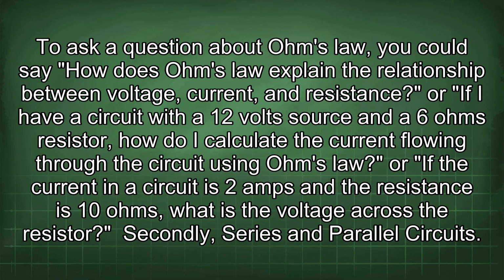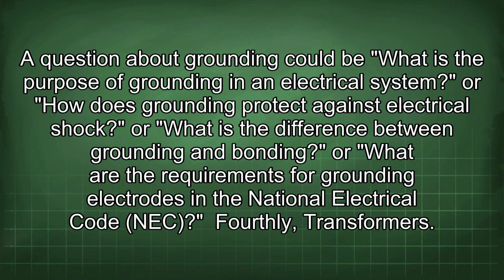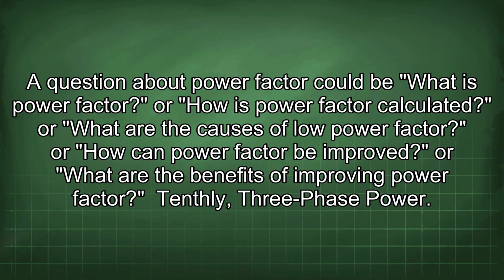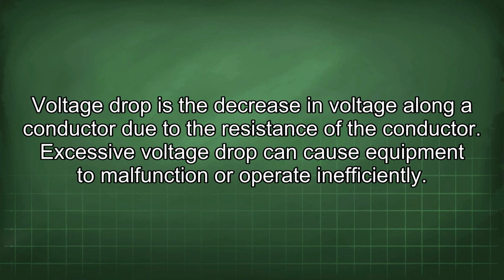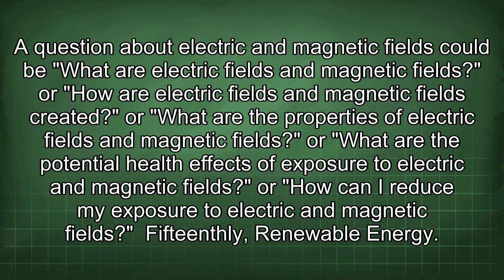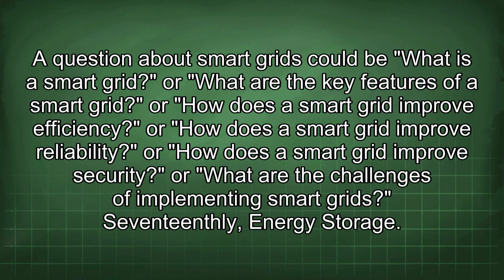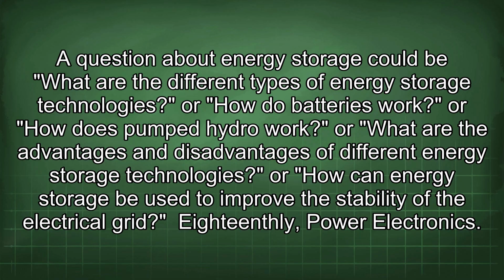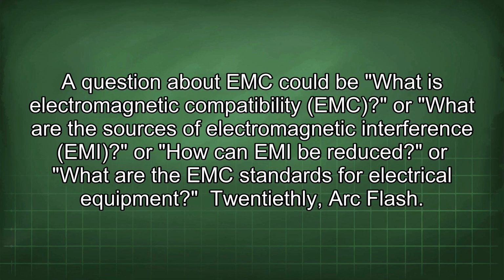Ask Your Question Understanding Electrical Concepts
Unsure about an electrical topic? Ask your question to gain clarity and a deeper understanding of electrical concepts. This video provides helpful information to improve knowledge.